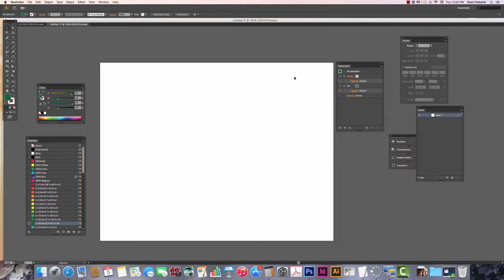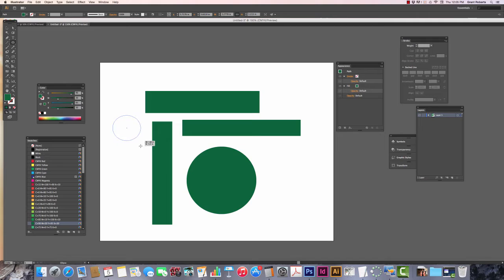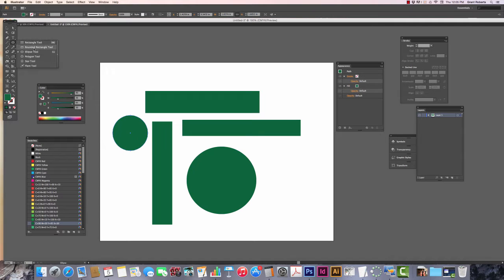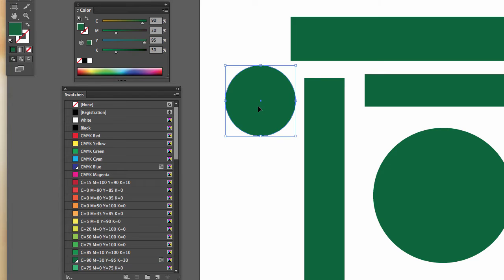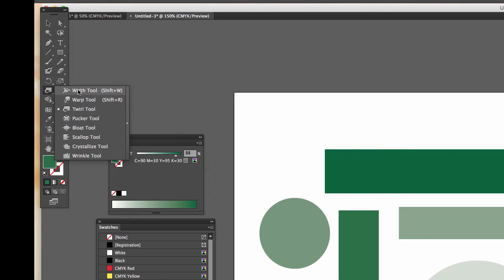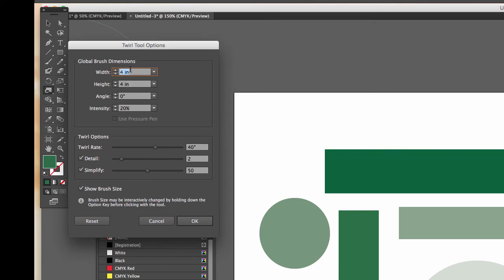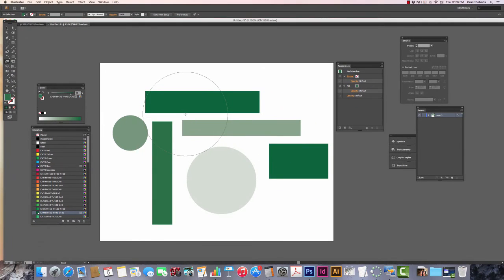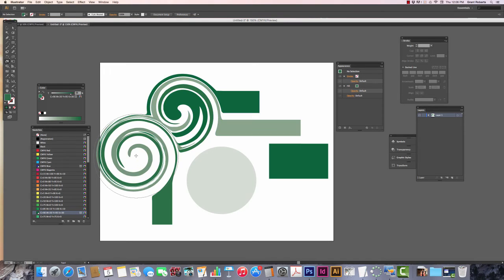Twirl Tool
This video shows how to make an abstract background using the Twirl tool.